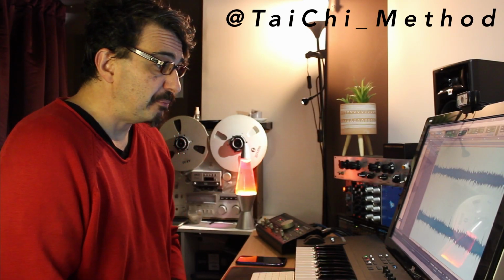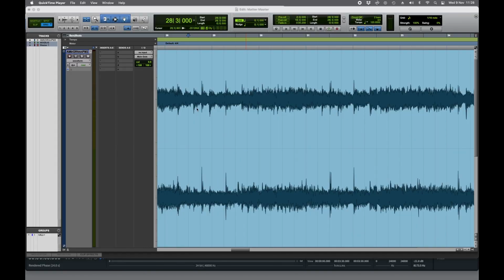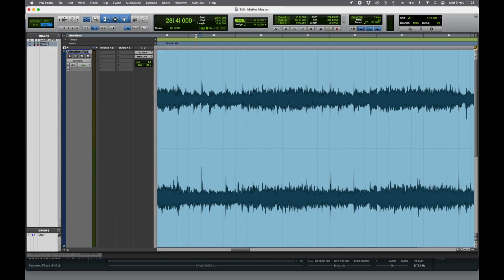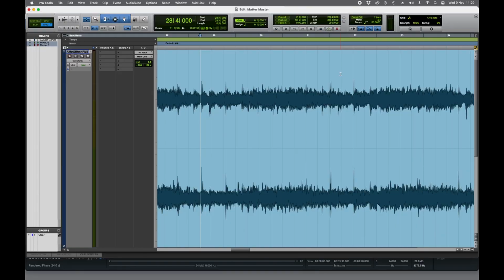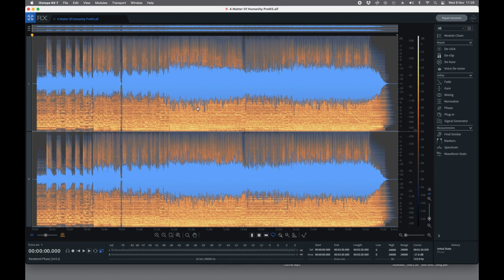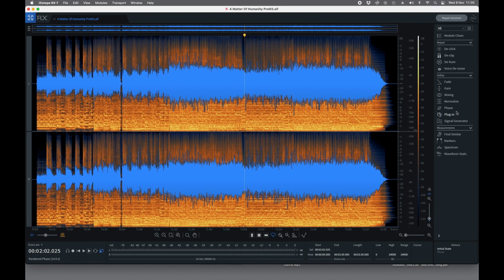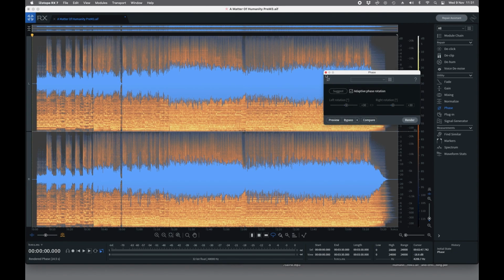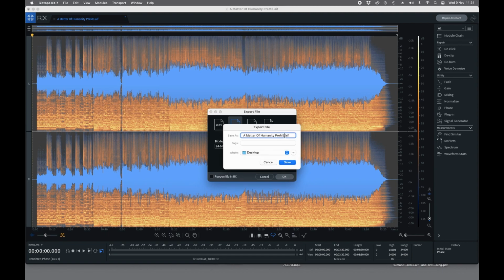Prepping for mastering - Have you ever seen those weird asymmetrical waveforms? Here’s what they are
When I prepare for a song to be mastered, I always make sure there are no problems with asymmetrical waveforms.
They can be a problem because they could steal headroom because the longer side of the wave will reach the compressor / limiter threshold earlier than the other side and congest the master.
Here's what I do to fix the issue. Ideally this should be done on single tracks (in this case I think it was the drum sampler) but it helps to do it on finished mixes too.